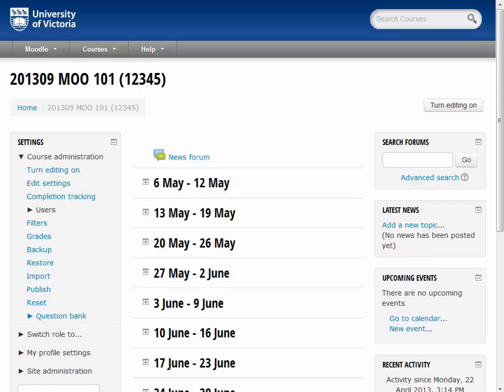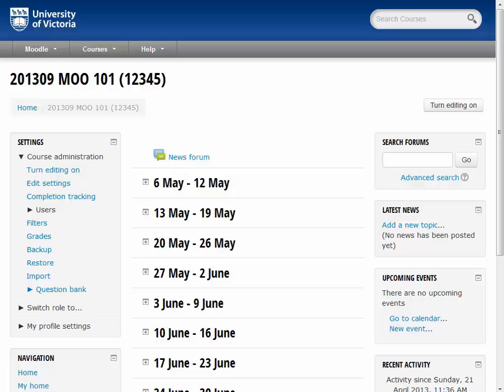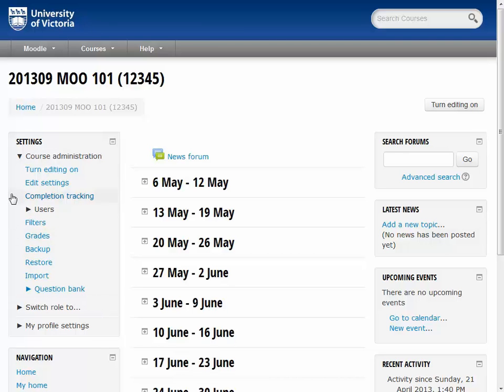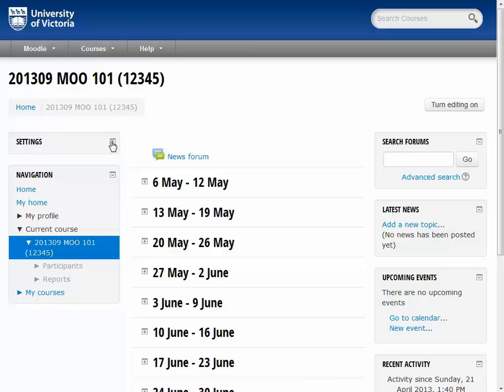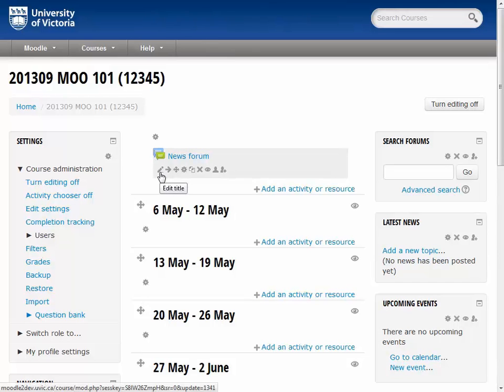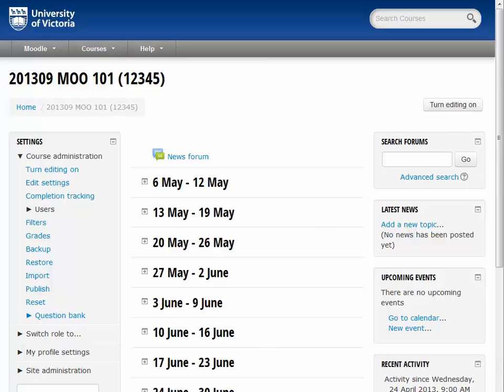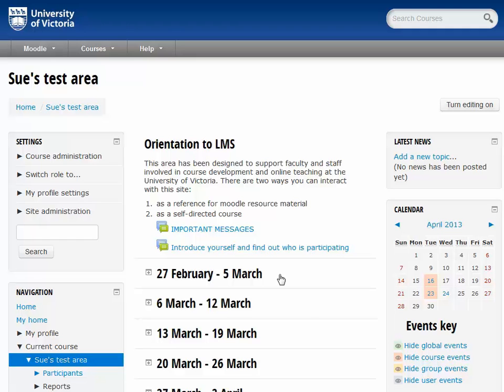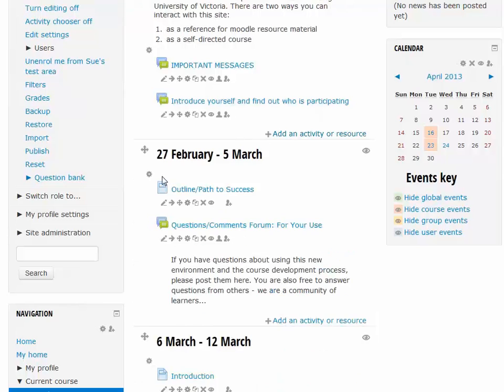New CourseSpaces (Moodle) Navigation Orientation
An overview of how to navigate around a course. Created by Sue Harper.